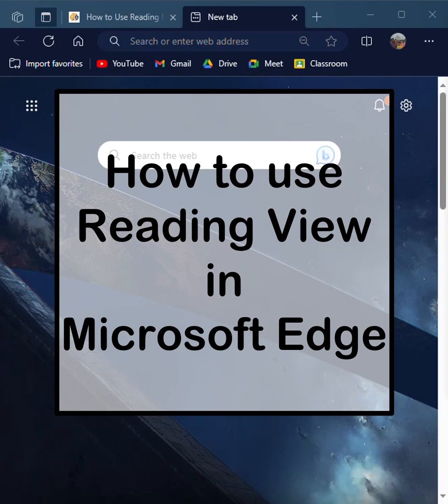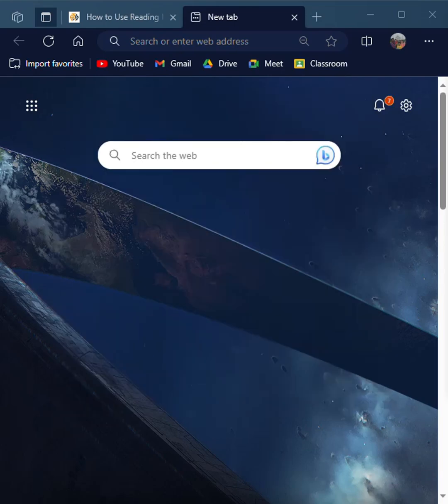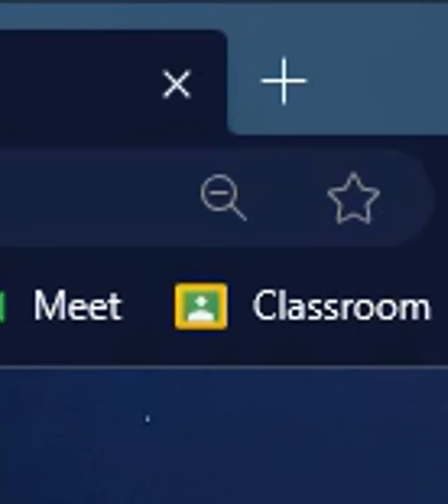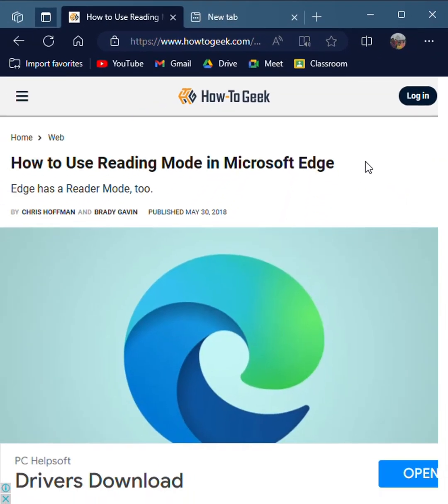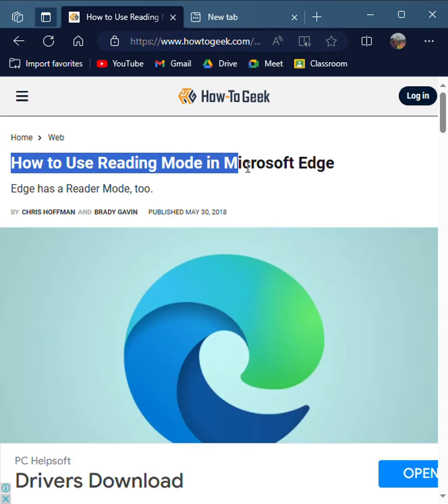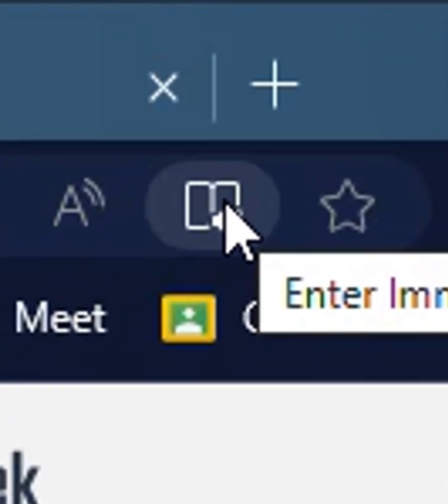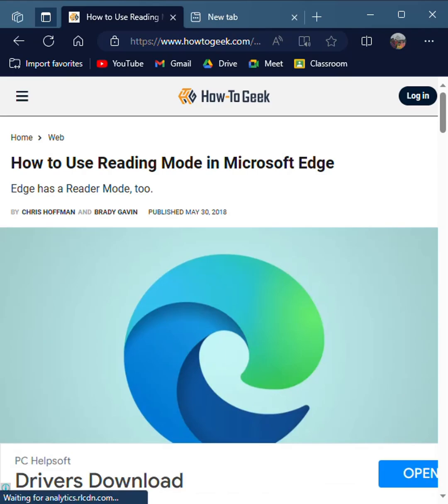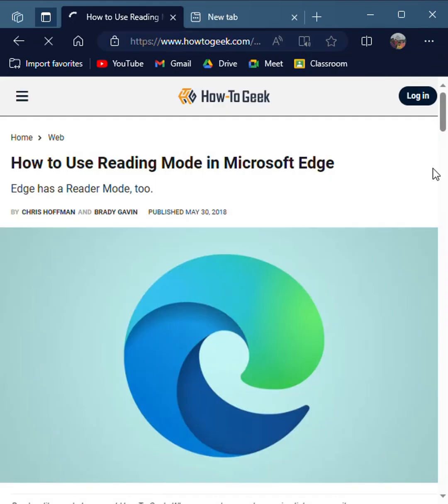How to use Reading View in Microsoft Edge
Welcome everyone to Simple Technical Solutions. This is my channel's _ video, '_'. In this video I have explained you how to _ in the best way. It is available in _ resolution. Don't forget to watch out my other videos and share the videos to get more updates.